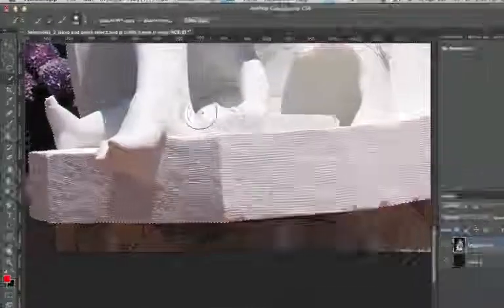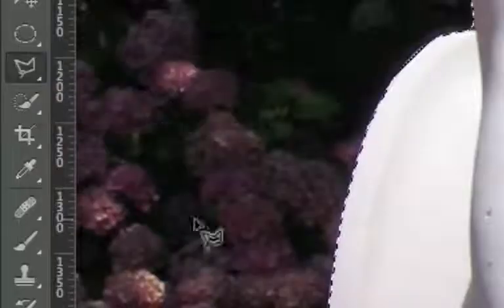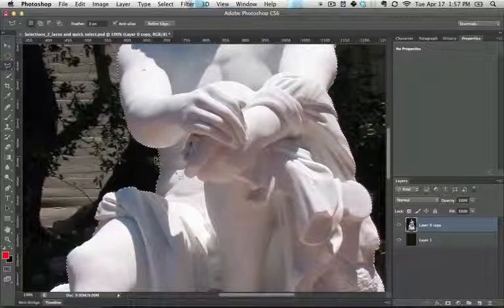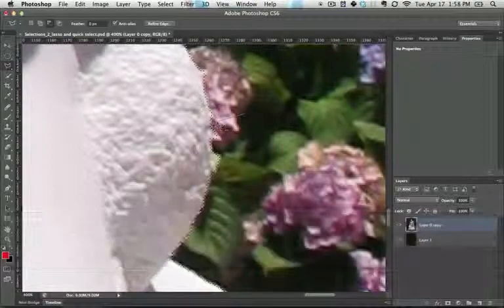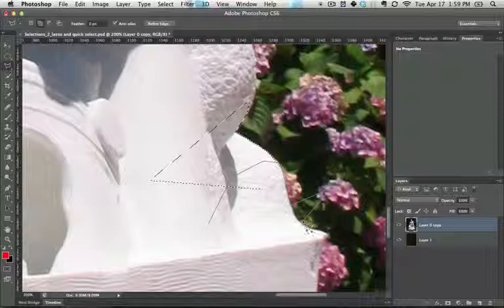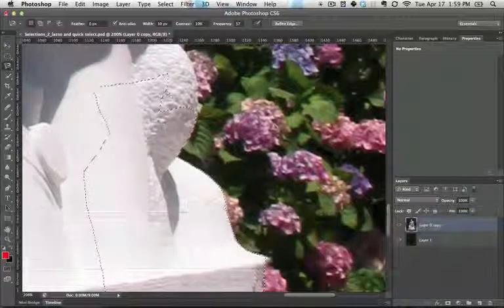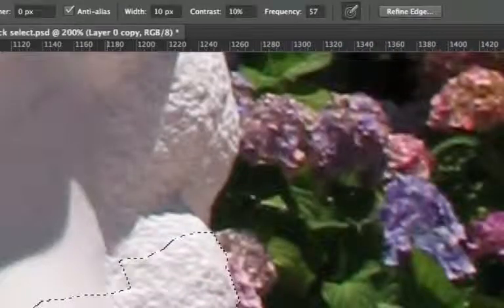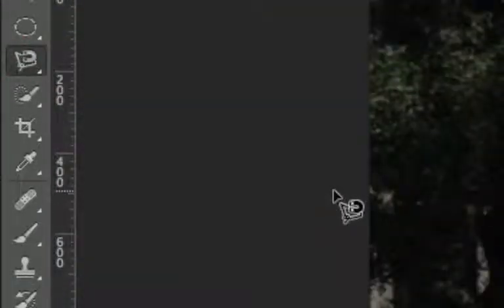How to Use the Lasso Tool In Photoshop